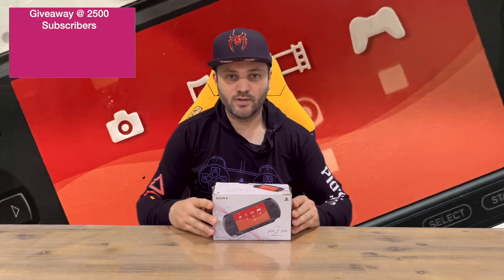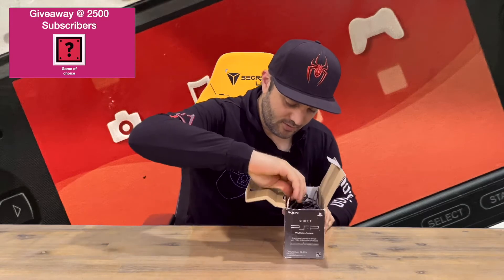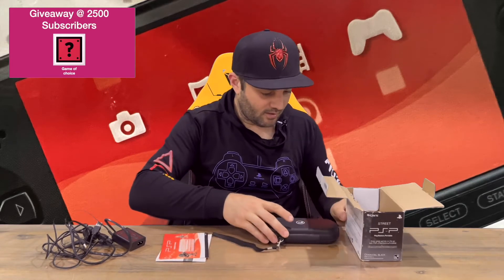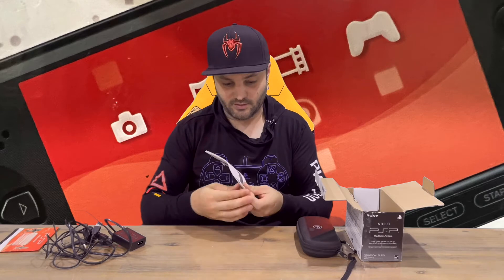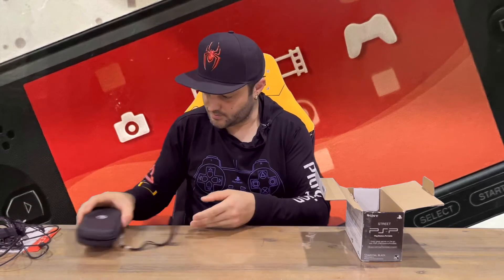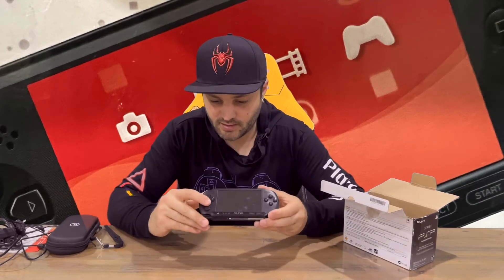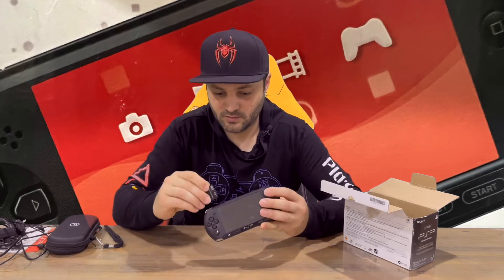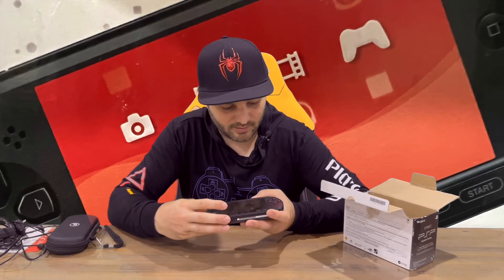Ep 1324 - Sony Playstation Portable PSP Street Console Unboxing In 2022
Hi Guys

Welcome to the channel.  Please enjoy my unboxing video of the Sony PSP Street Console.

Fan Mail -

Australia 6906